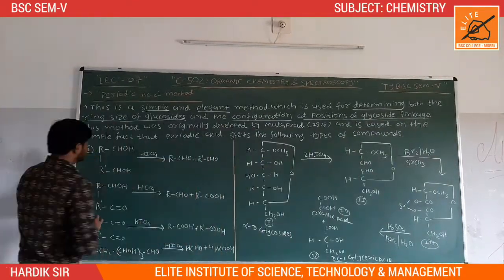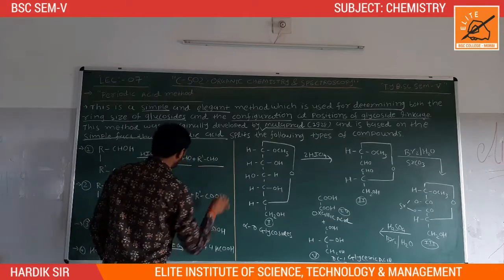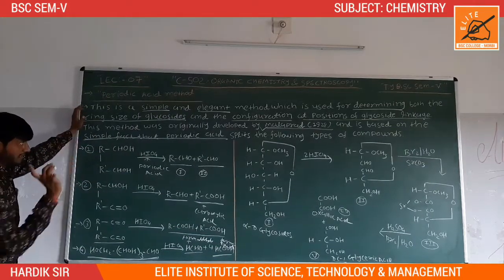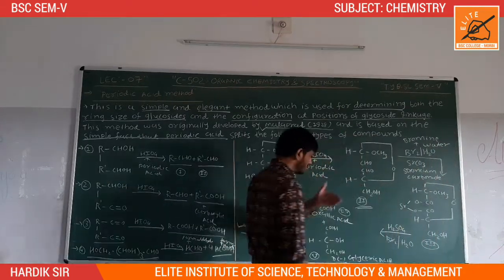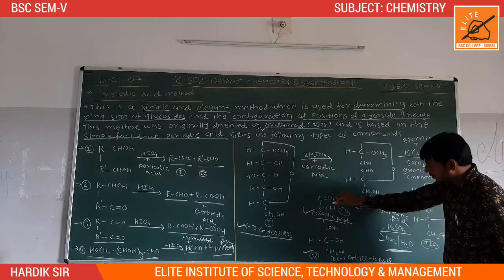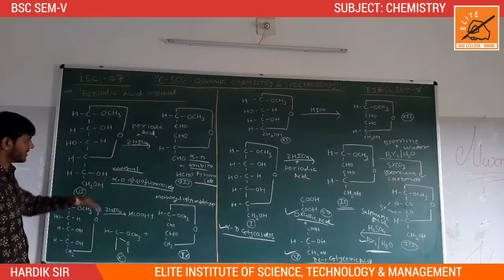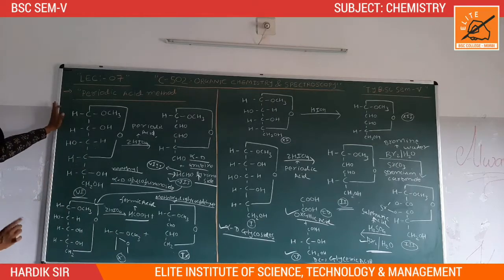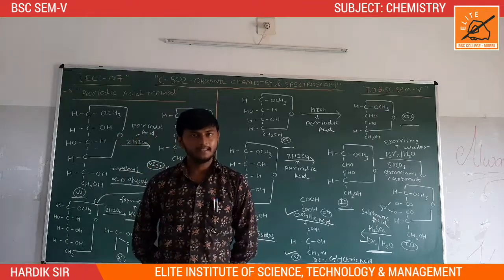BSC SEM V || CHEMISTRY - 502 || LECTURE 07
BSC SEM V || CHEMISTRY - 502 || ORGANIC CHEMISTRY & SPECTROSCOPY || LECTURE 07